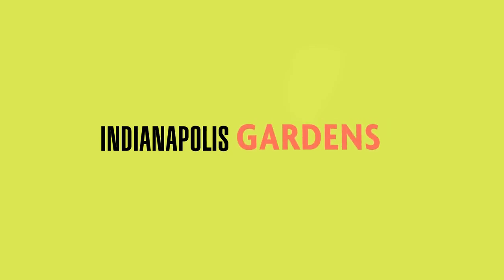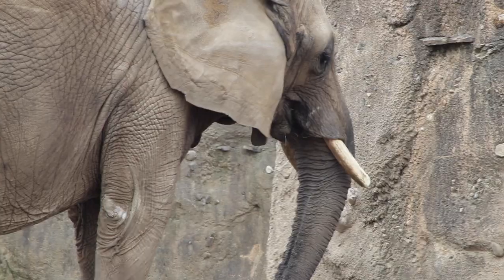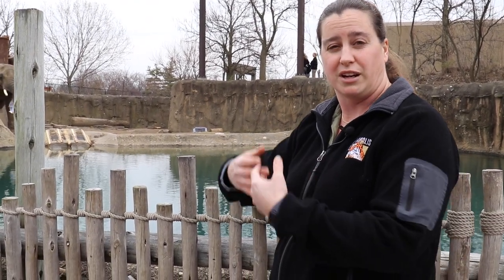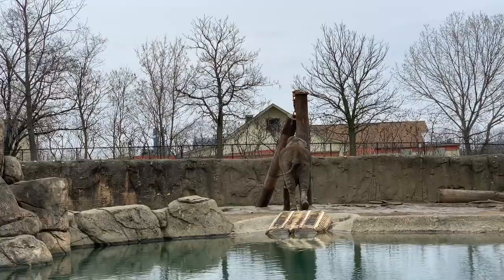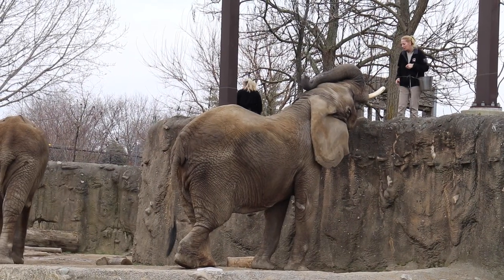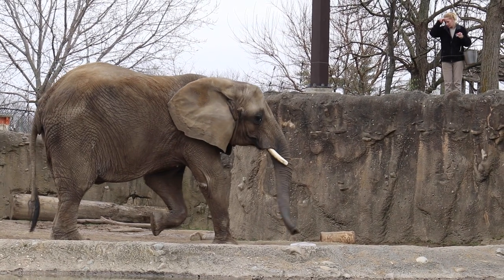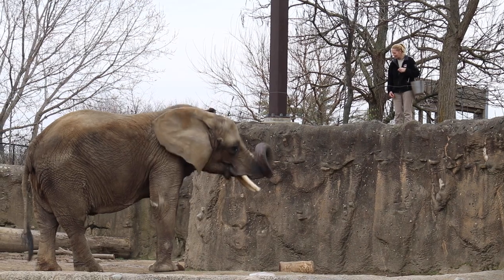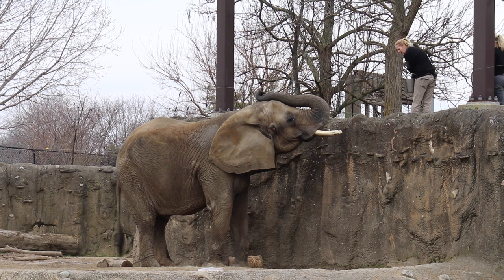Elephant Enrichment and Training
Meet Kedar and Tombi, two of the African elephants at the Indianapolis Zoo! Trainer Niki shares just a few of the important things we do each day to care for our herd, from health checks to training to the enrichment log.